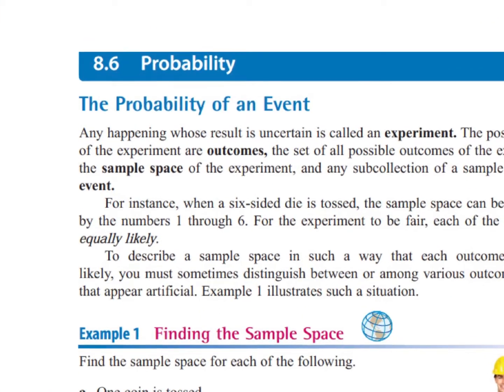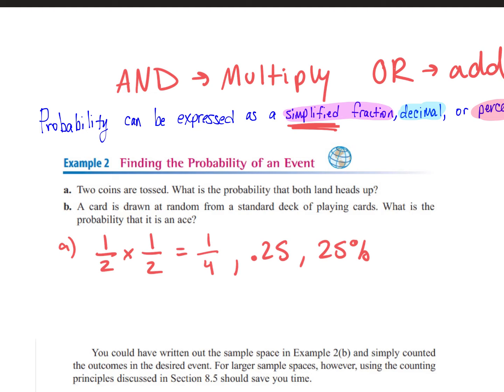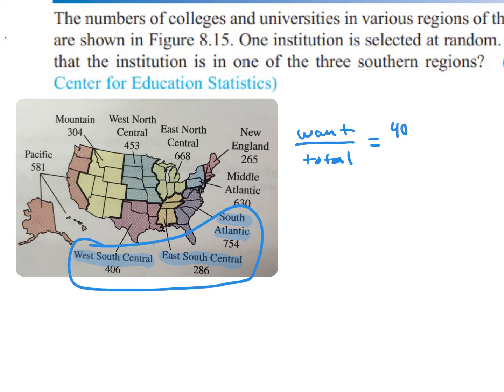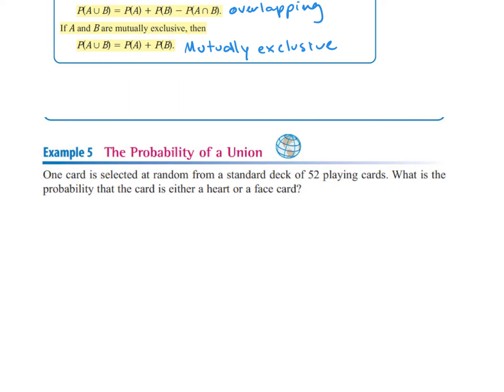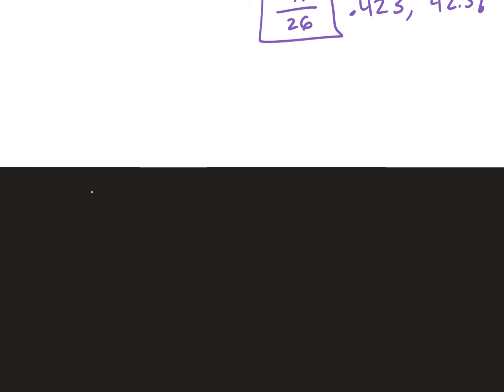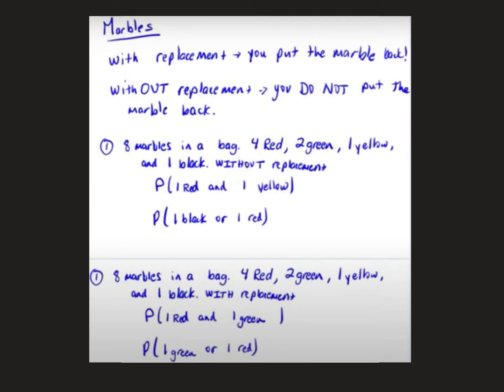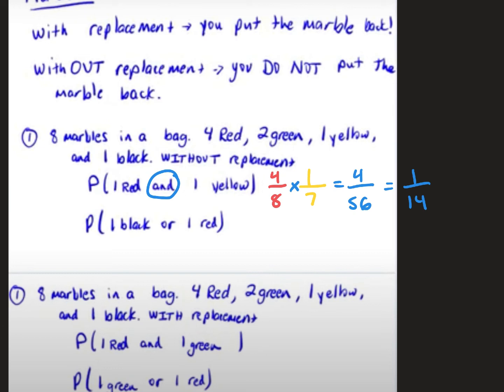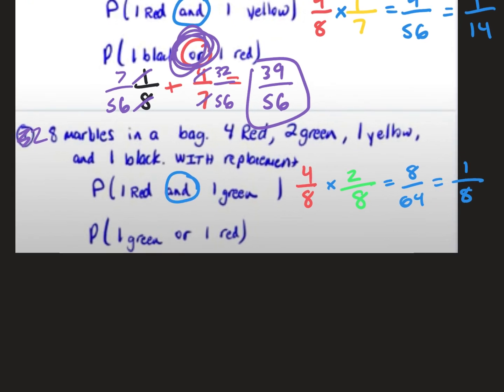3.30 PCH 8.6 NOTES